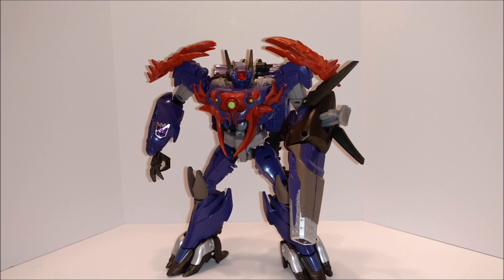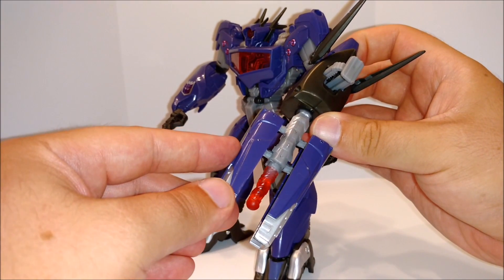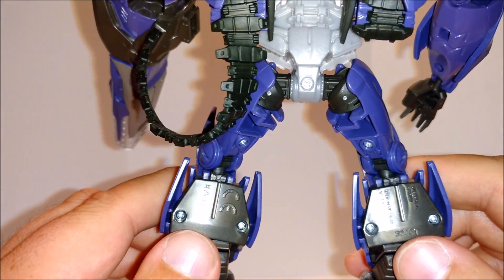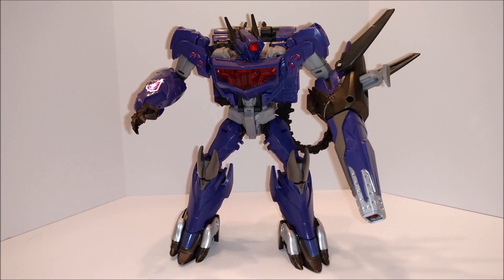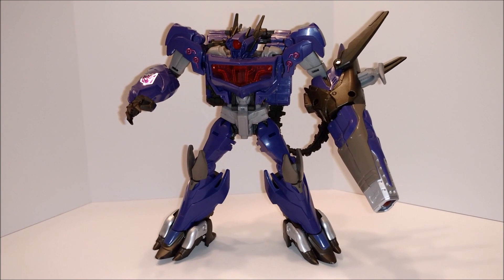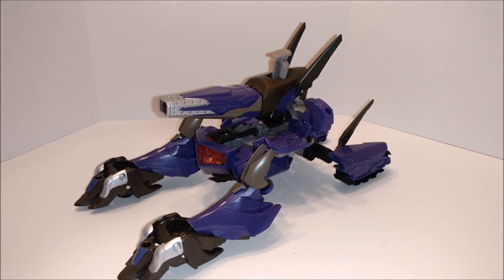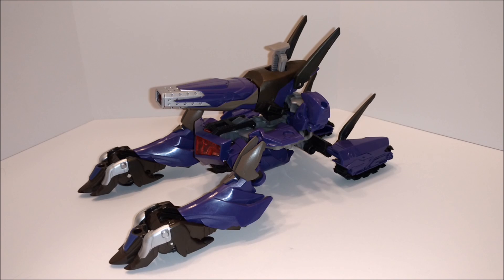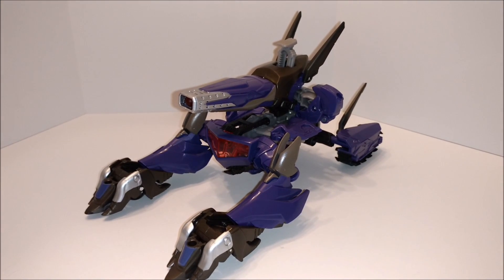Transformers Beast Hunters: SHOCKWAVE